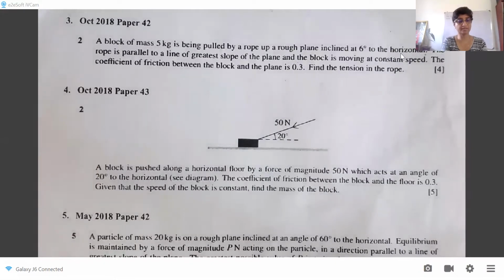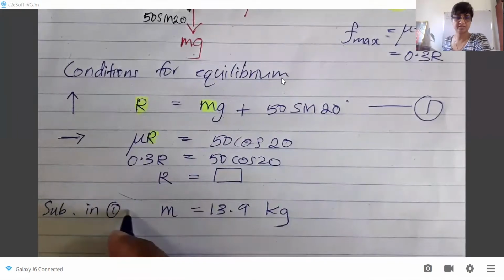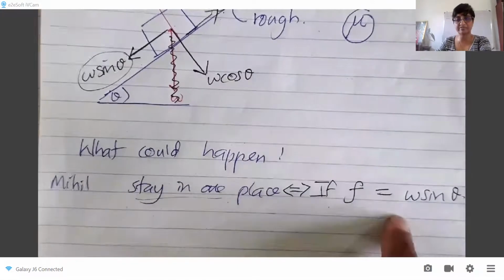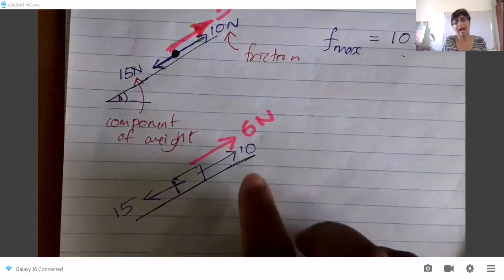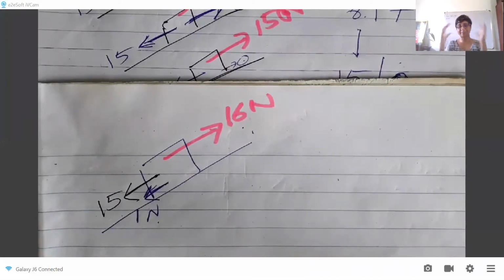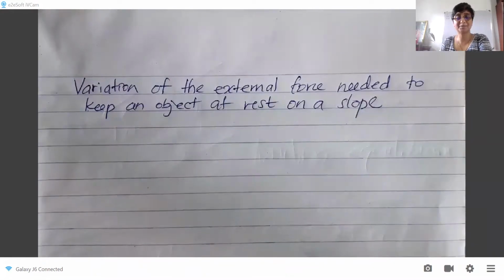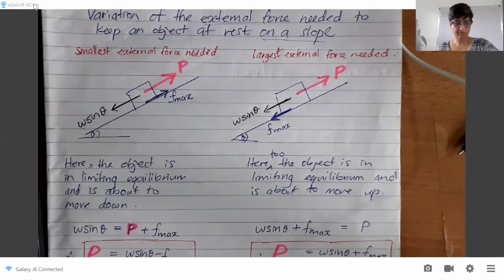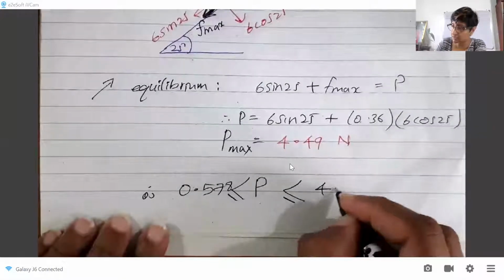Forces and Motion (Friction) - Lesson 4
When the forces acting on an object are not balanced, it will start to accelerate. In this topic, we look at objects that are accelerating uniformly due to a constant unbalanced force.